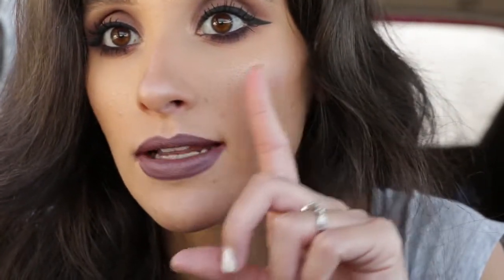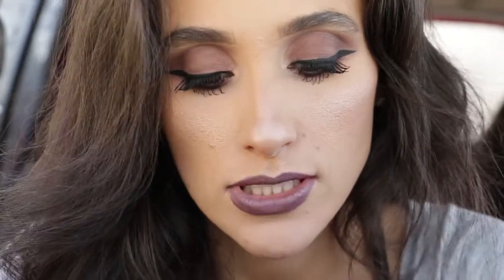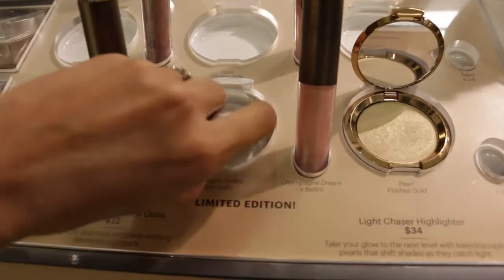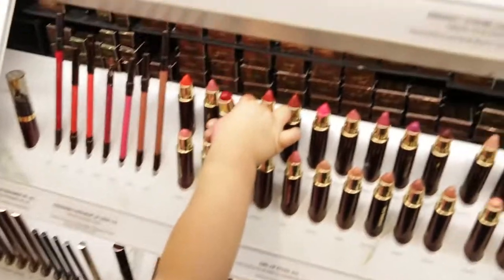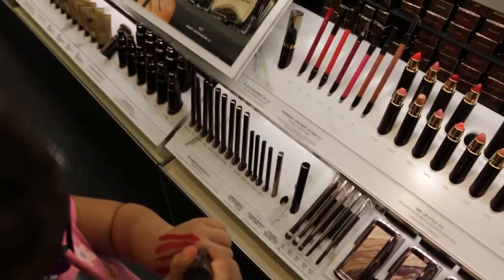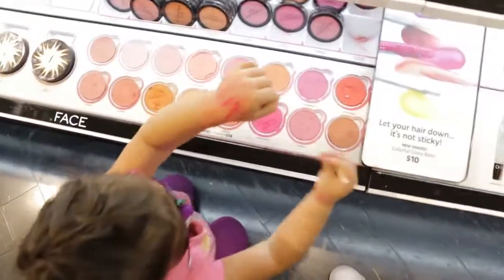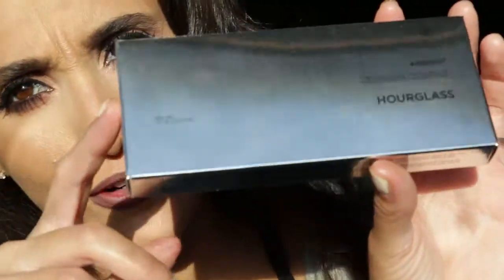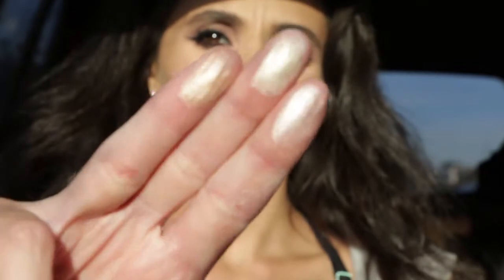Vlog To Sephora~ Vid🎅cember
hey guys!! Hope you enjoy video!!

on my lips is: Melt Cosmetics Stepford

First Vid🎅Cember Video

Check out some recent videos👇👇

Collective Haul

Drugstore Makeup Look

My Top Eyeshadow Palettes for FALL

Lets be friends on Instagram @sammiemakeupface

For $$$ off your Isabelle Cosmetics purchase code: sammie10
For $$$ off your MBA Cosmetics purchase code: sammie15
For $$$ off your Devinah Cosmetics purchase code sammie20
For $$$ off your Baby Bat Beauty purchase code: sammie10
For $$$ off Shop Hush website purchase
code: SAMMIE